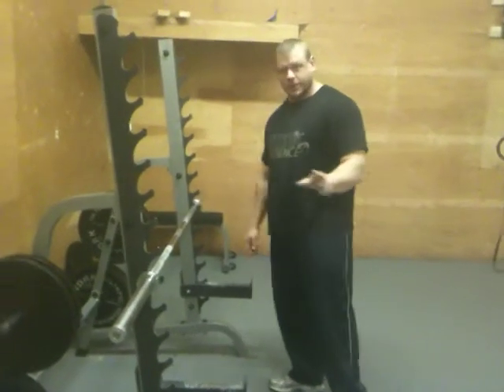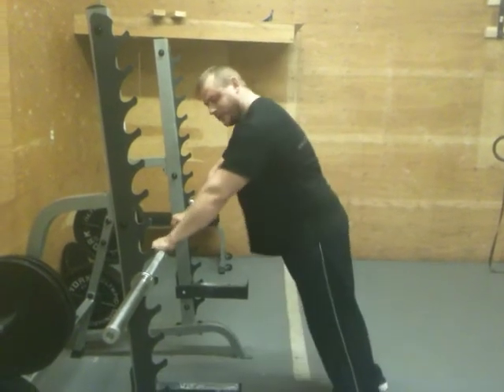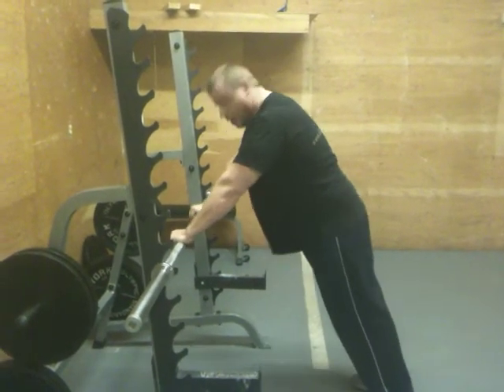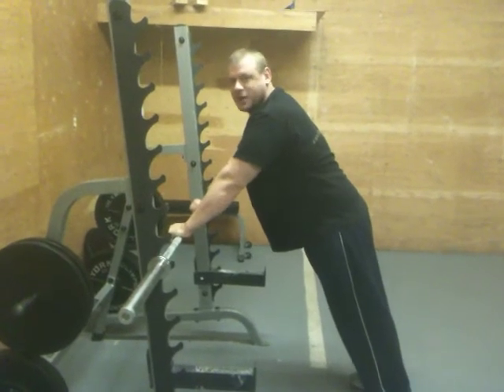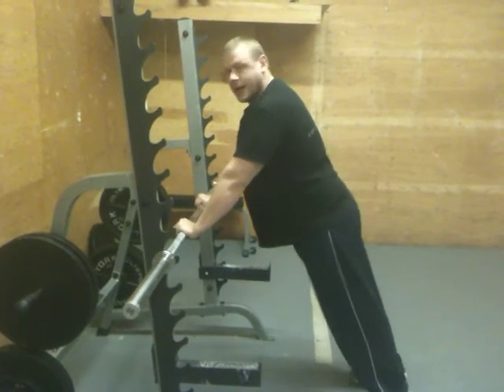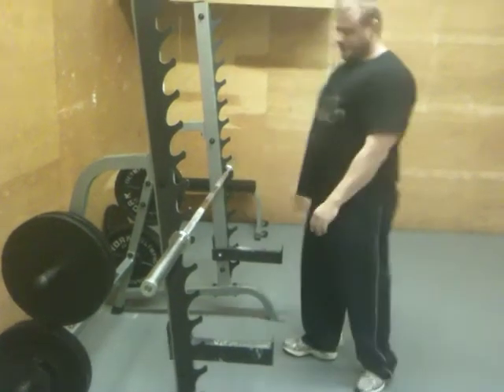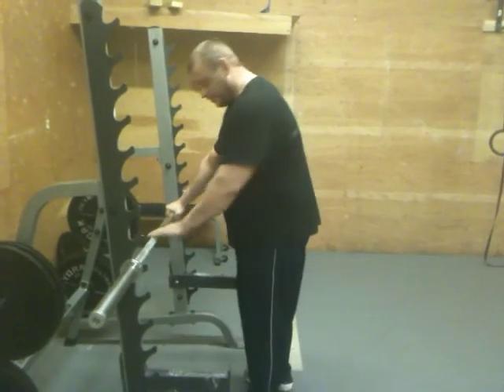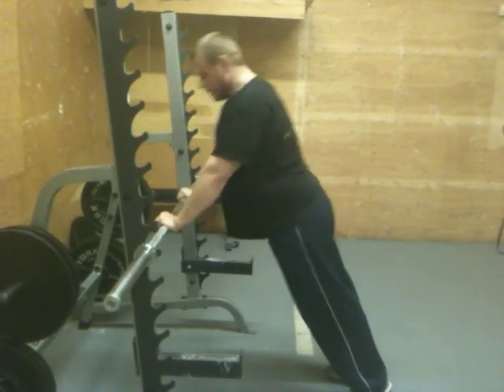Incline Push-up Instruction 2